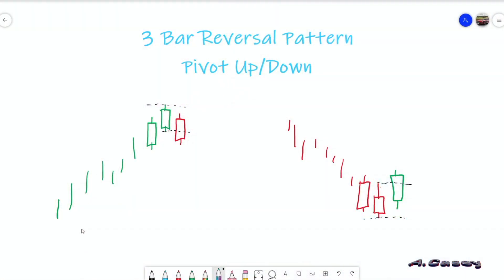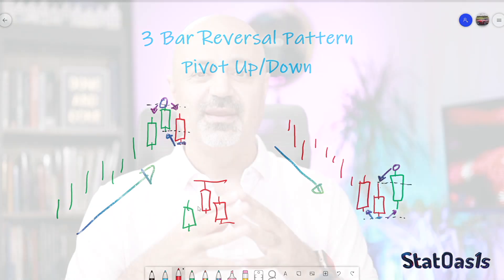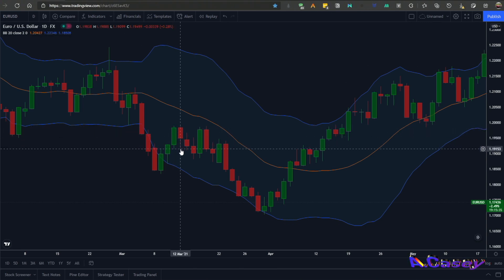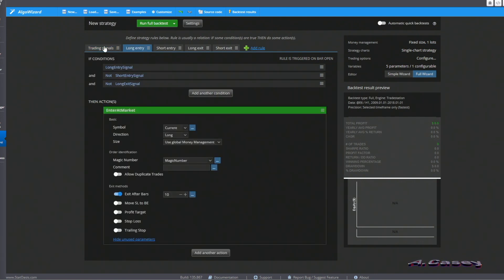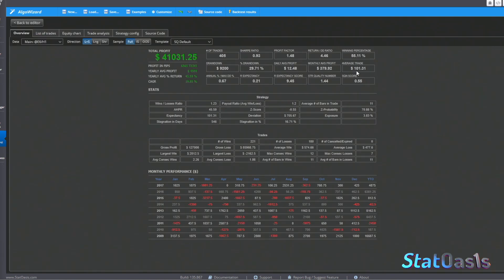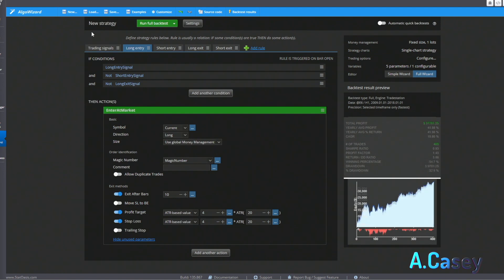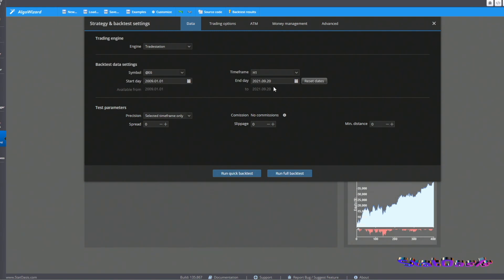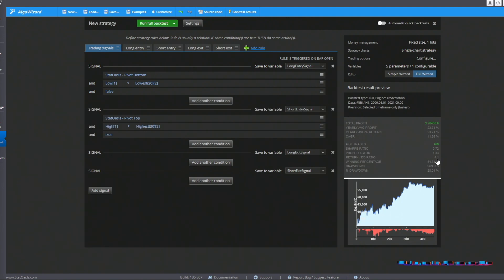Trading forex using the 3 bar reversal pattern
Trading forex using the 3 bar reversal pattern. This Price Action pattern is very powerful and can be used on forex, indexes, crypto, futures and stocks on  any timeframe.

Content Time Stamp:
00:00 Definition and examples
03:55 Building a strategy using SQX Algo Wizard
05:30 Adding trend filter
08:32 Checking hold out period with short side
09:40 Conclusion
Let’s Connect: